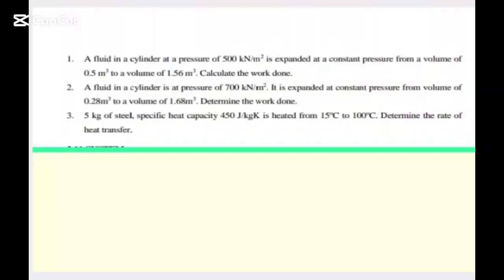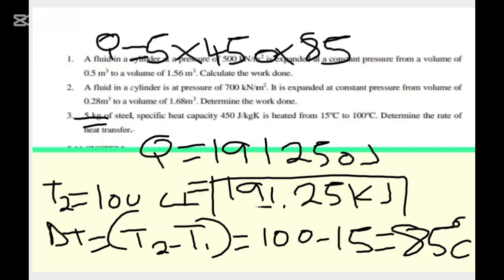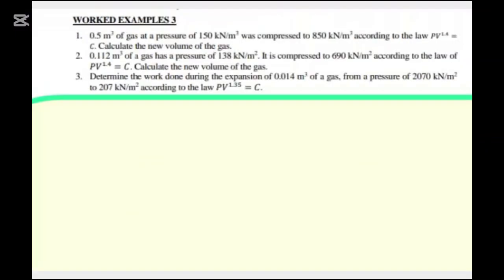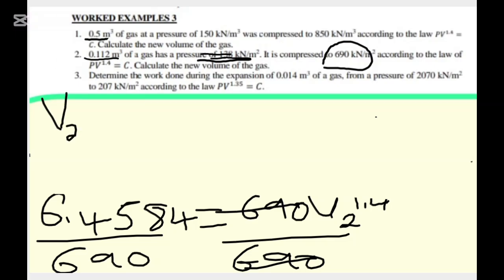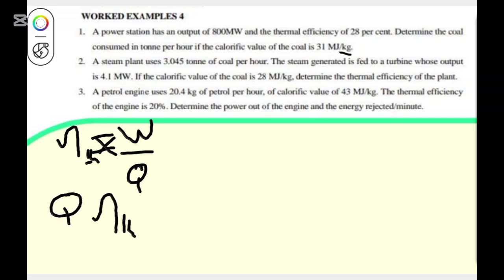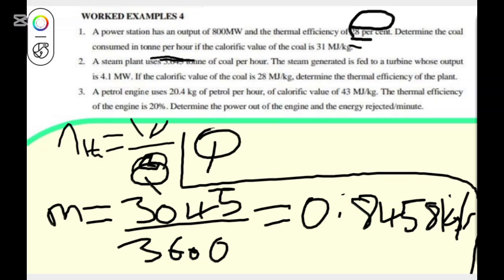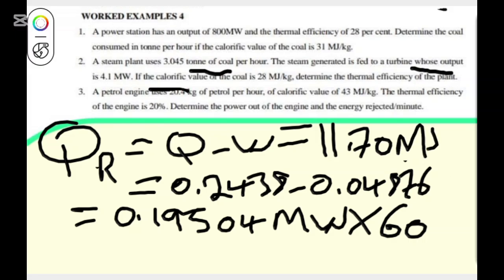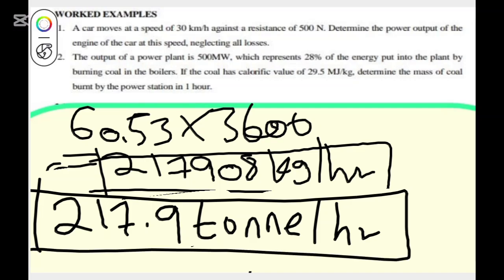Thermodynamics All Worked Examples & Exercise Solved | Unit 1 Complete Tutorial for Exams#education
Are you preparing for your Thermodynamics exam?

In this tutorial, I solve Thermodynamics Unit 1 examples and exercises step-by-step, making difficult concepts easy to understand. This video covers the fundamental concepts every engineering student must know before entering the examination hall.

Whether you're studying Mechanical Engineering, Electrical Engineering, Chemical Engineering, or related courses, this revision class will help you build confidence and improve your problem-solving skills.